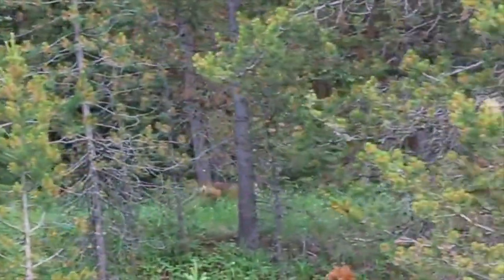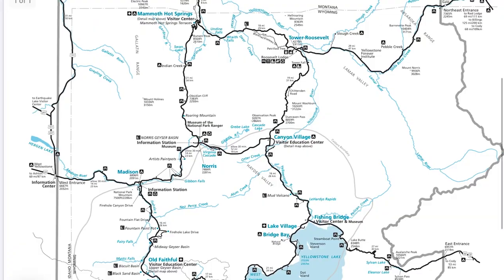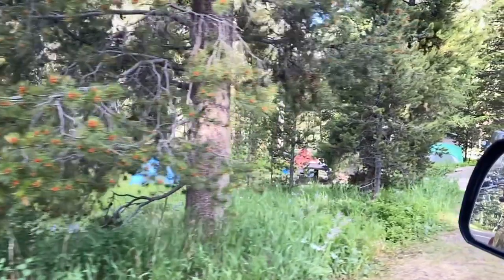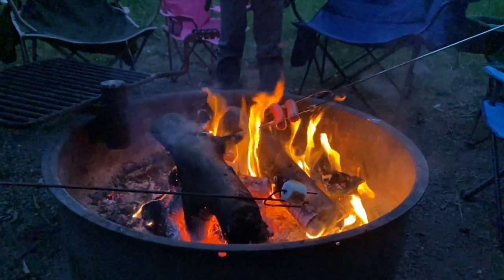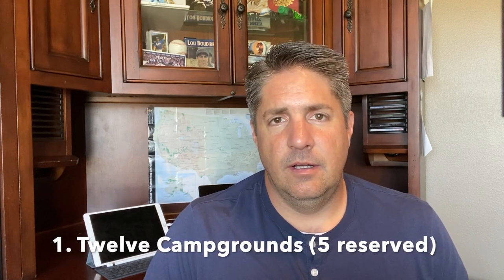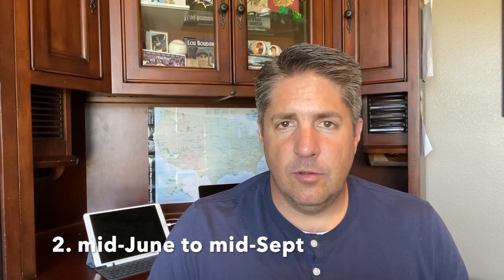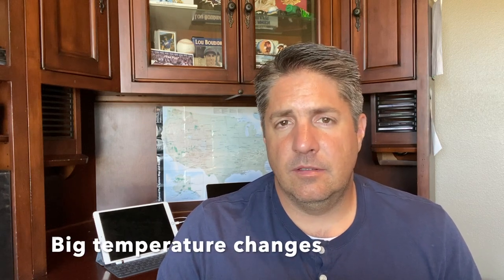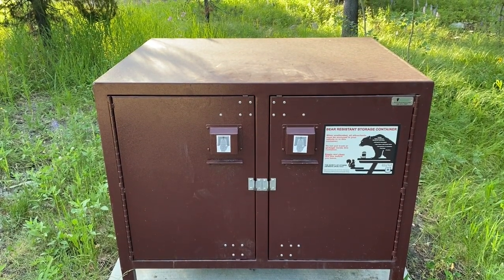A Guide to Camping at Yellowstone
I created an updated (and I hope much better!) video Camping in Yellowstone is a GREAT experience, and a great way to see the park, but you need to be prepared!  Yellowstone is HUGE and we want you to enjoy where you stay.

We have many RESOURCES for you if you’re visiting Yellowstone:👇
⚡ If you're visiting Yellowstone and you need a game plan, click here for our travel guides, complete with itinerary and audio. They're a game changer

⚡️Not sure which Yellowstone entrance is right for you? Download our Free Quick and Easy Guide to Yellowstone's Entrances. The guide includes 7 pages of maps, driving times to popular sites, and the pros and cons of each Yellowstone entrance. Visit Yellowstone with confidence and know you picked the right entrance for you!

Many MORE Resources: 👇
⚡Our blog post on camping has all the campgrounds, maps, and links you need

Chapters:
0:10 Campgrounds Available
1:28 Cost
2:08 Campsites
4:07 Amenities
5:29 Reservations
6:30 First come, First serve
7:40 Weather
8:01 Camping Season
8:26 Rules
9:38 Campfire Programs
10:30 Suggestions

If you also make YouTube videos, you don't have to break the bank on production value!  Audio is more important than video, but a nice video camera will blur the background a bit.

Gear I use:
I use a RODE microphone
For lighting, I use a basic ring light